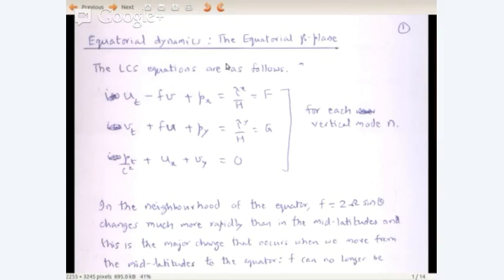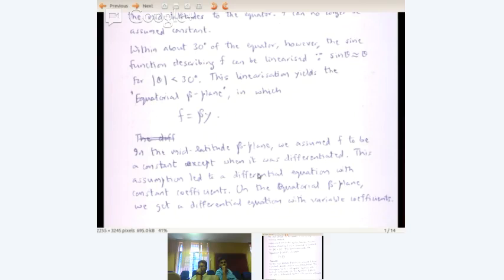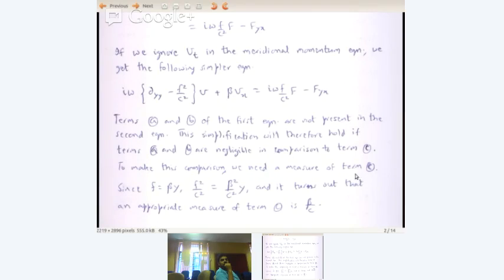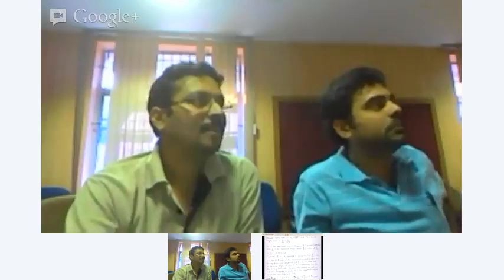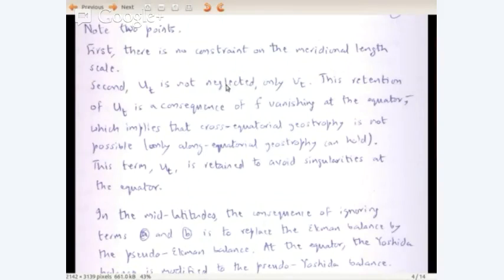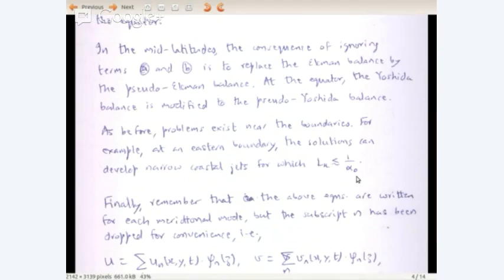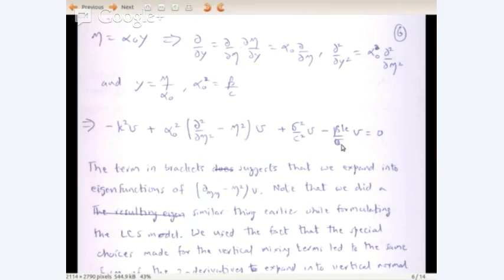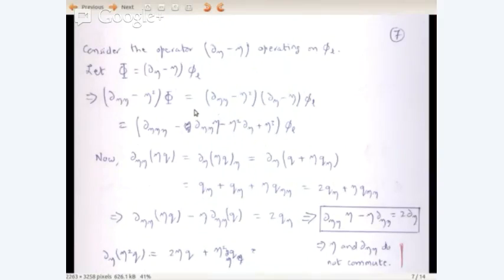AcSIR GFD lecture 23